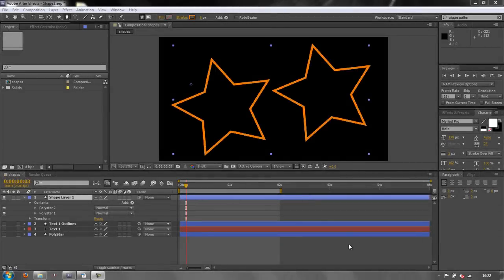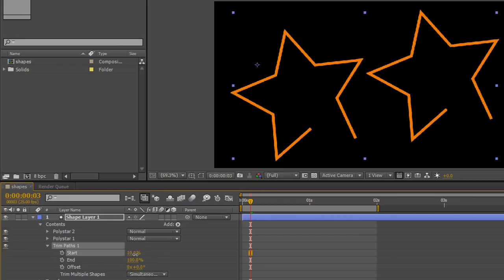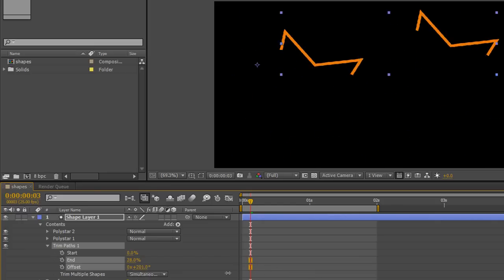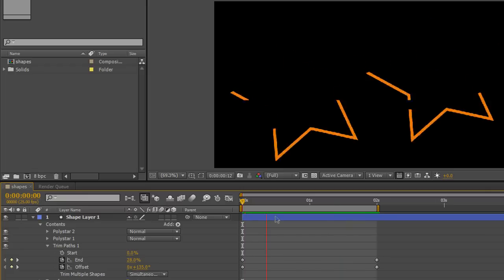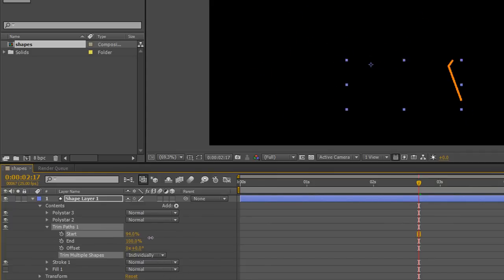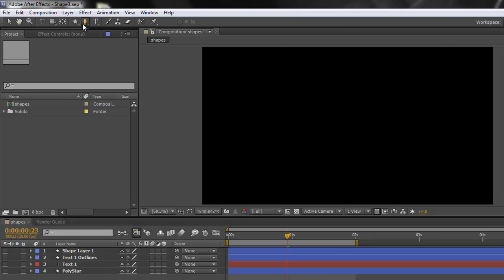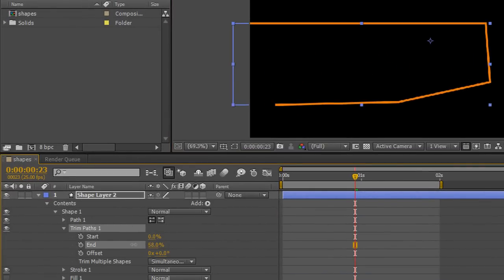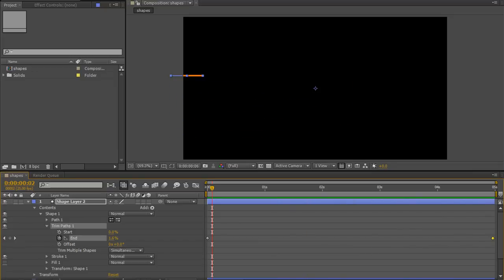AE Basics 25: Shape Layers Part 9 - Trim Paths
AE Basics - A Creative COW series for new users of Adobe After Effects. Lesson 25: In the ninth tutorial looking at Shape Layers in After Effects, Andrew Devis surveys the Trim Paths operand.